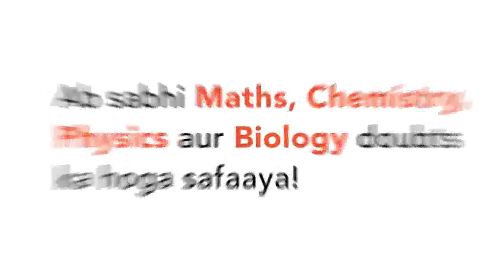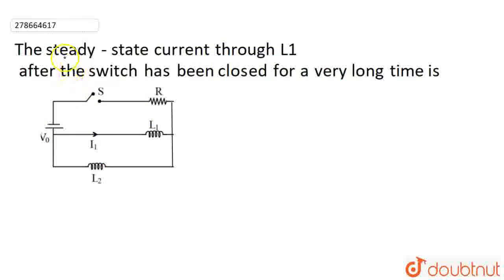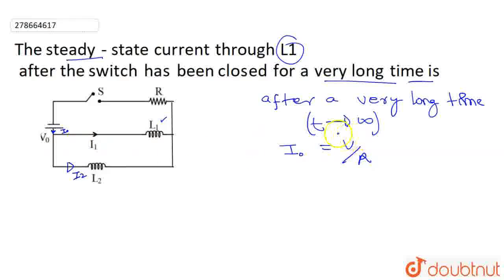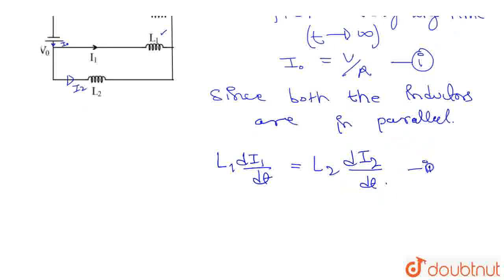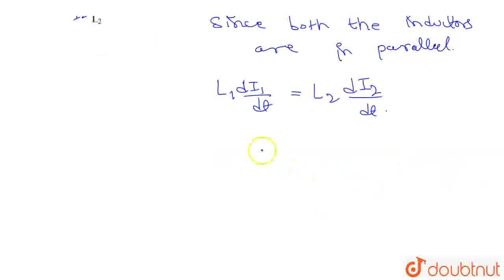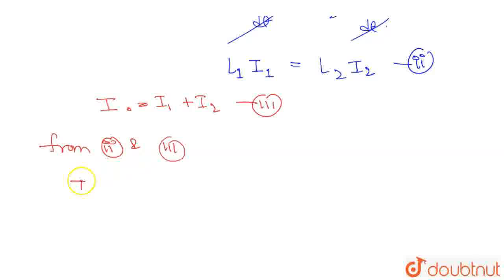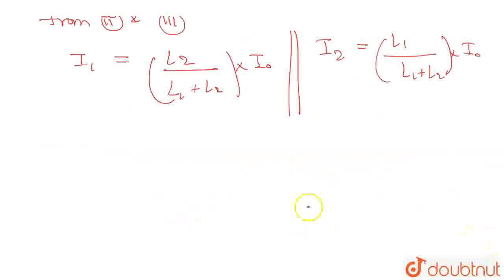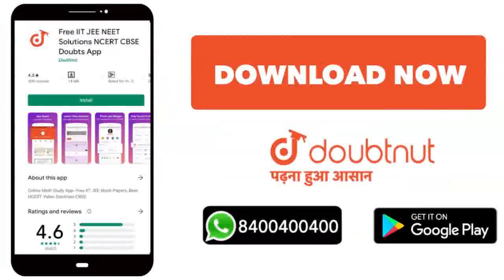The steady - state current through L_(1) after the switch has been closed for a very long time i...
The steady - state current through L_(1) after the switch has been closed for a very long time is
Class: 12
Subject: PHYSICS
Chapter: NTA JEE MOCK TEST 49
Board:NEET

👉 Have Any Query? Ask Us.